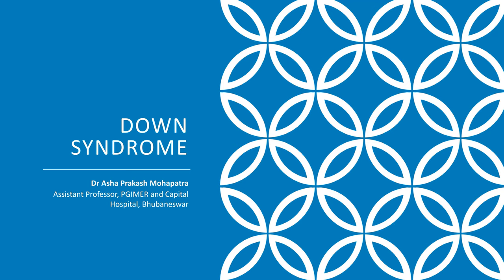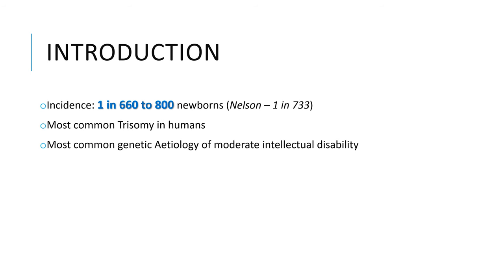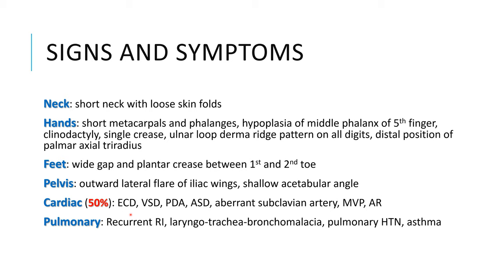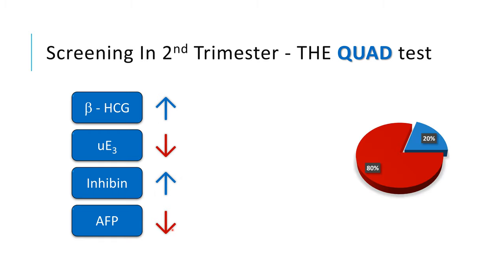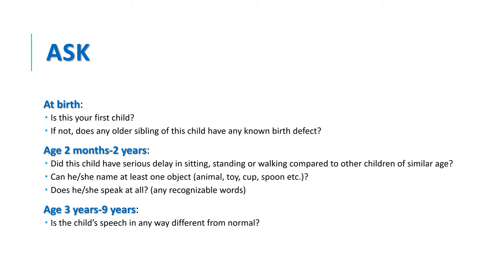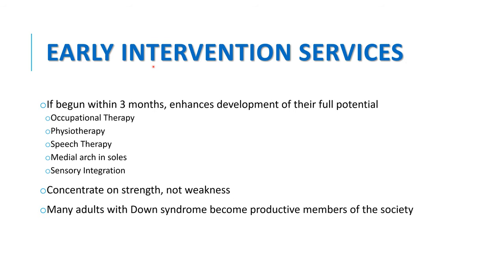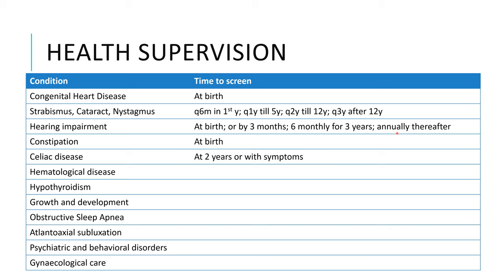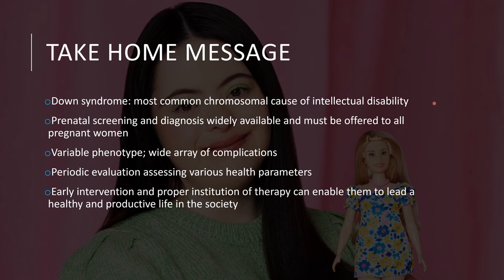Down syndrome in Children | Basic understanding of the condition and approach to management